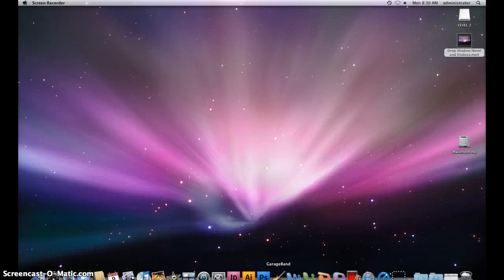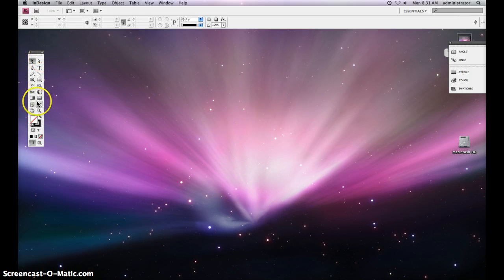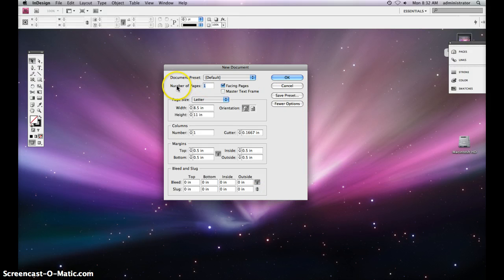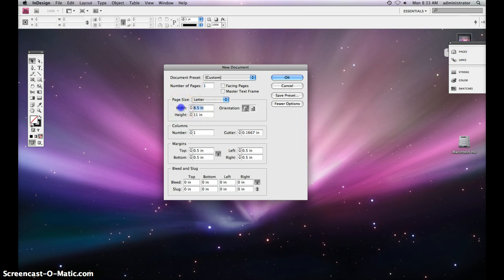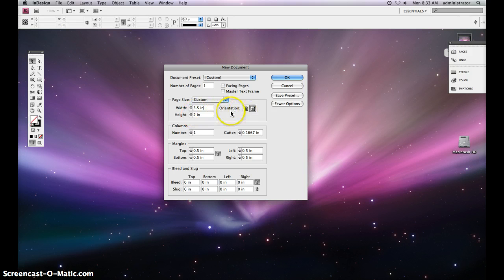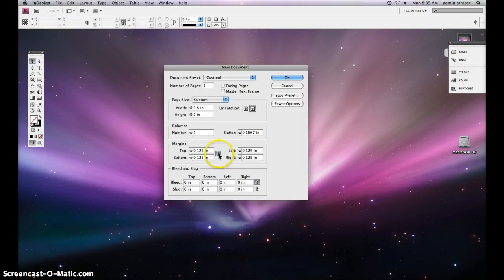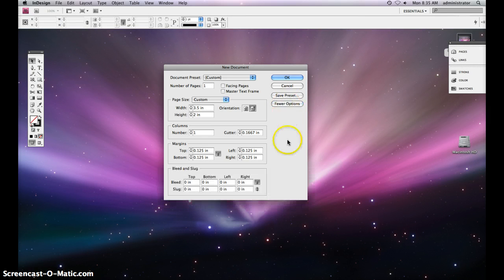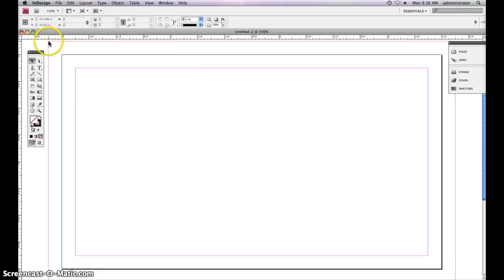Document Set Up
Setting up a new document in InDesign CS4